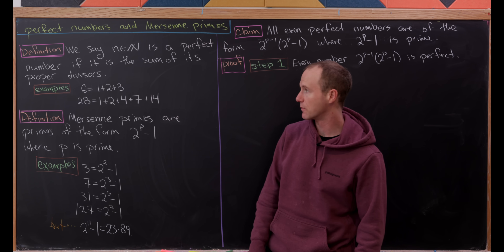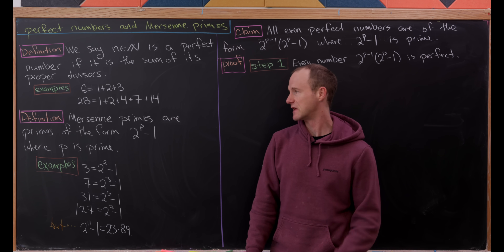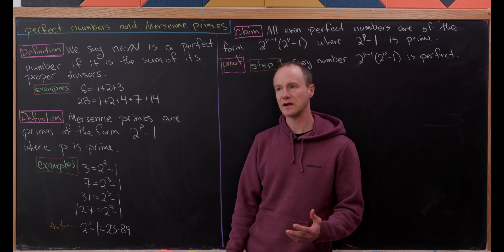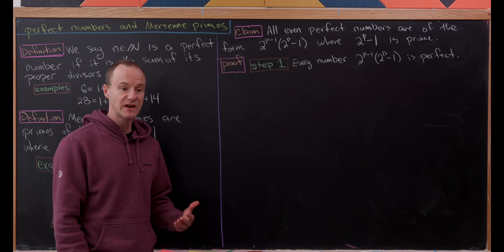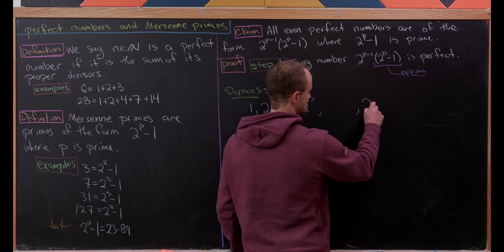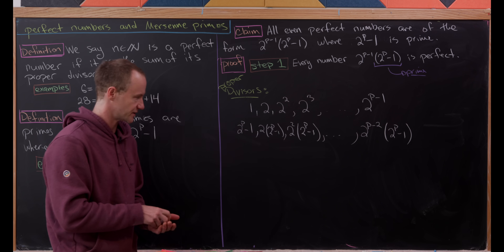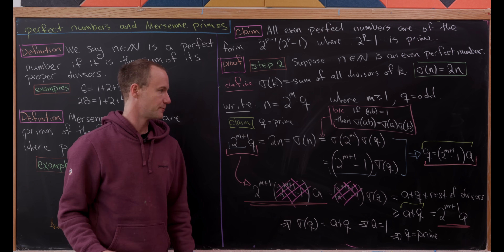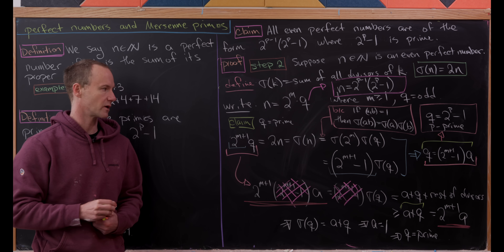Perfect numbers and Mersenne primes